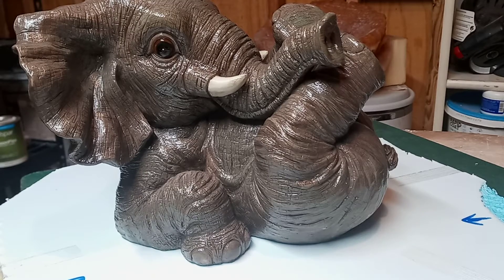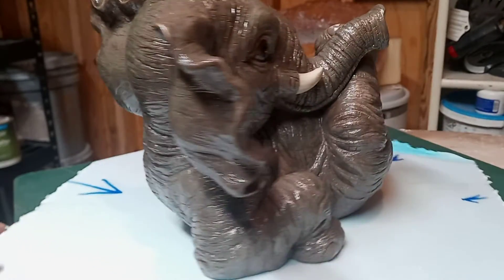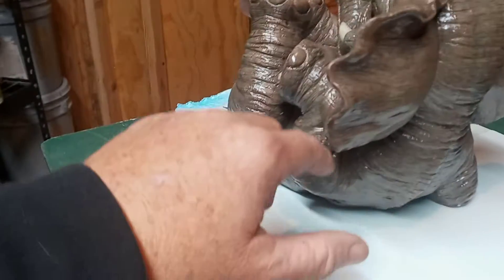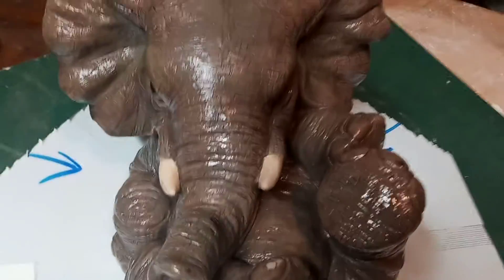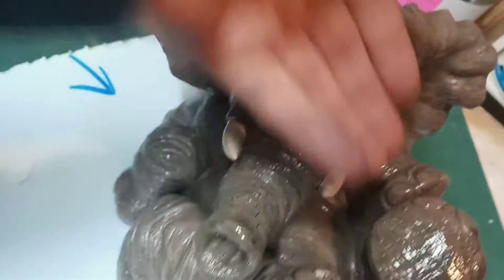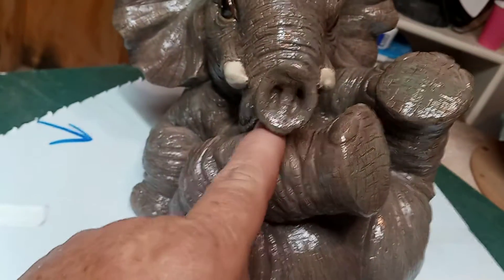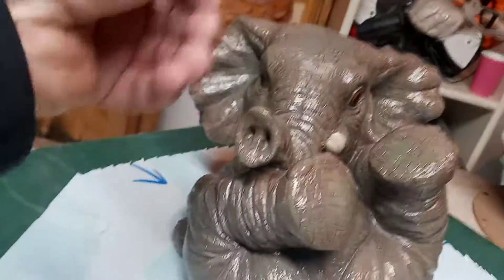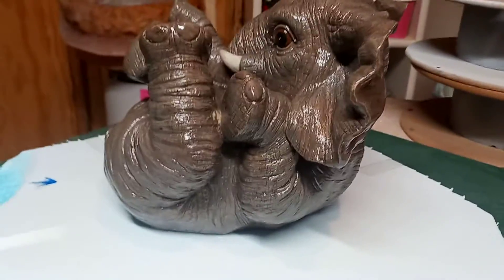The Eli plan.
Gonna do twi main seams and two little seams.
I know more now and should make one of my best molds!!